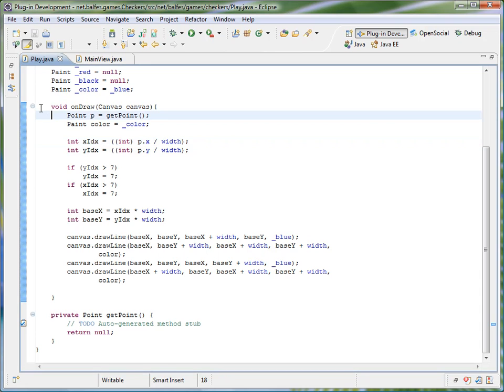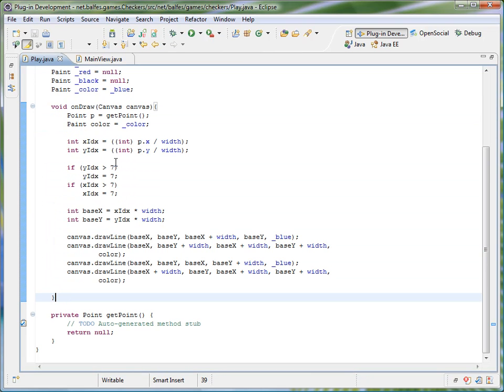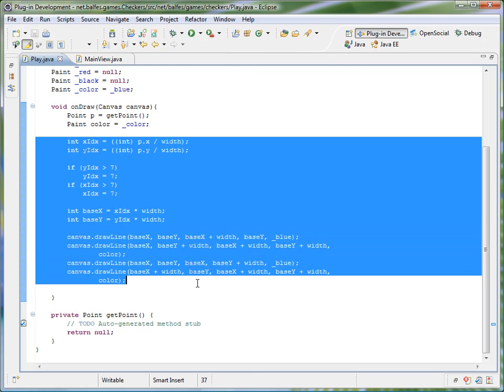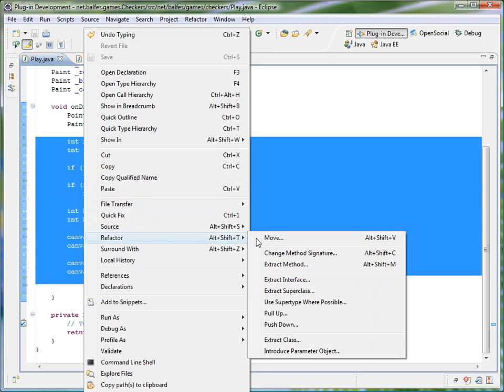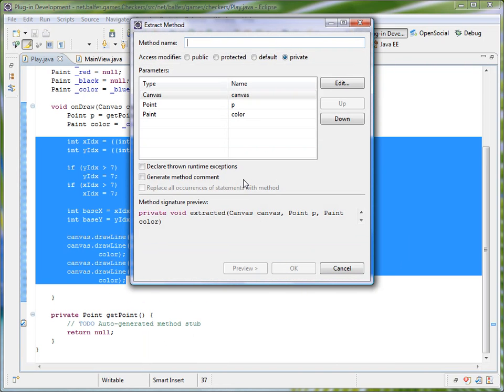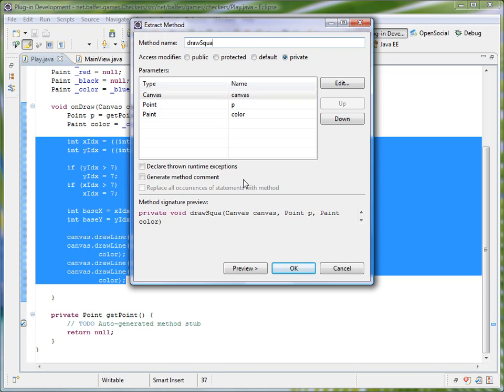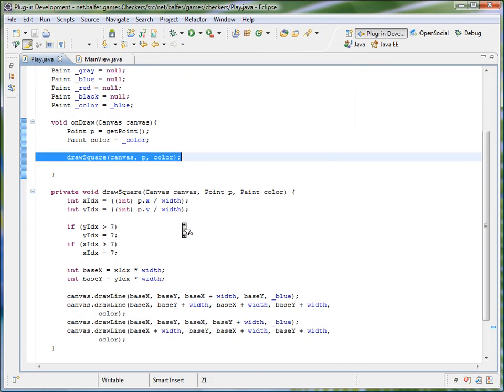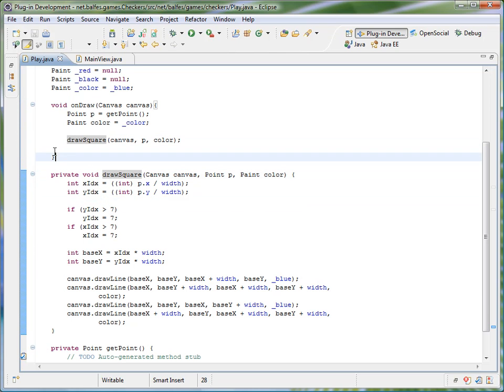Quick Tip - Eclipse Refactor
Learn how to refactor your code and extract a method from a selection of code.